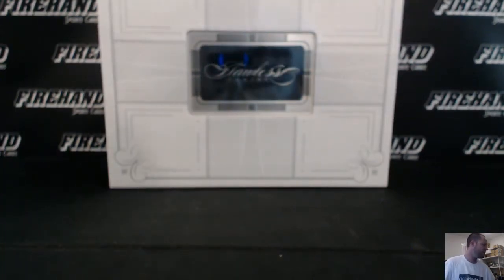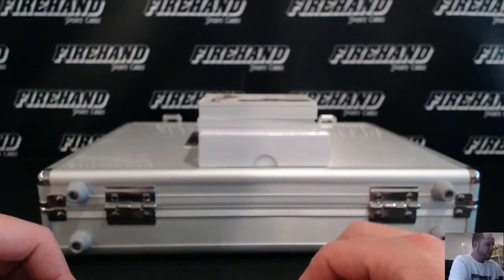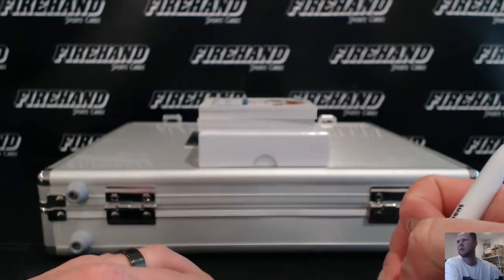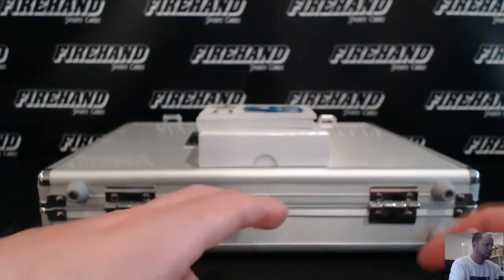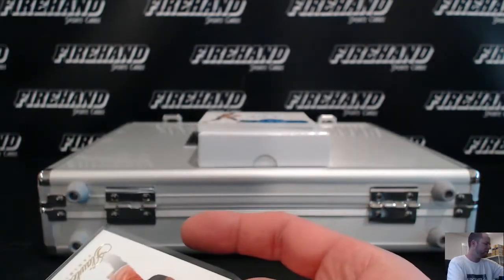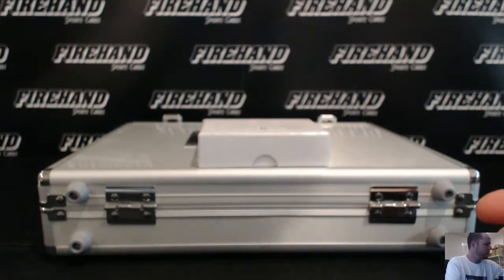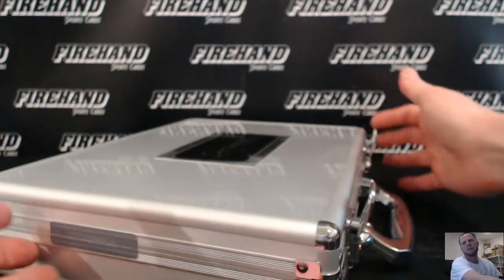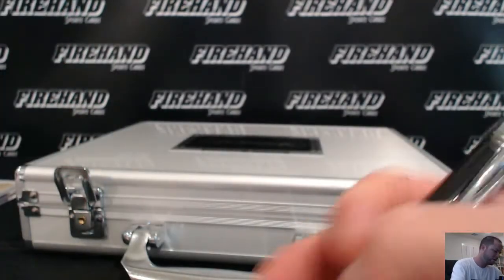2015-16 Panini Flawless Basketball 1 Box Break Random Players #13 ~ 4/5/17